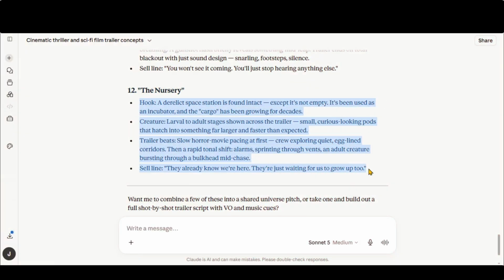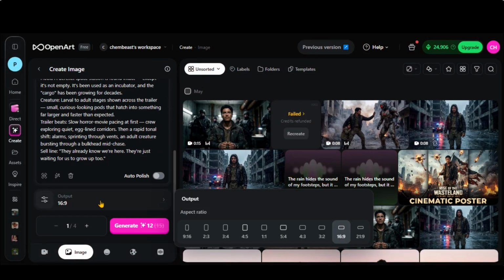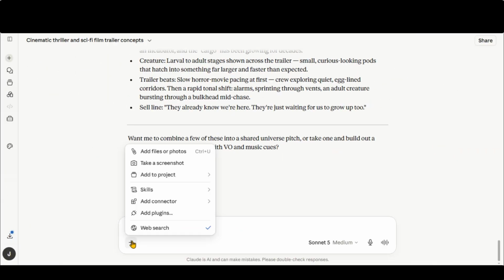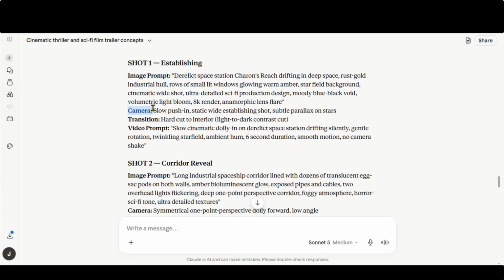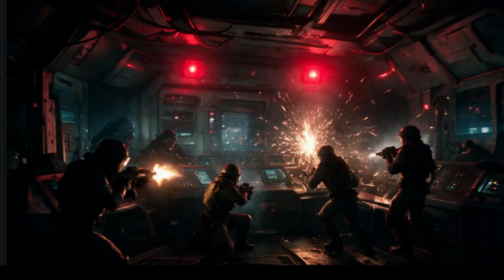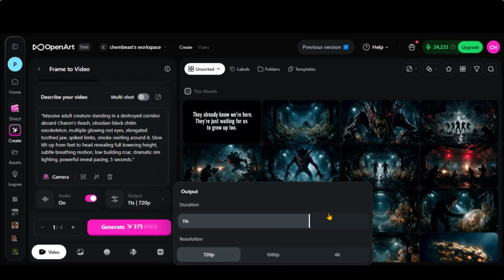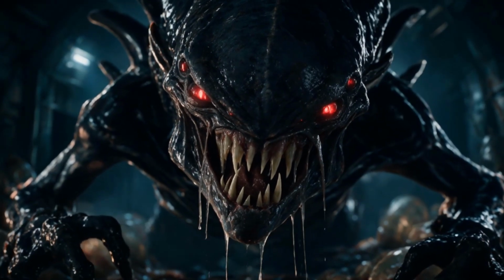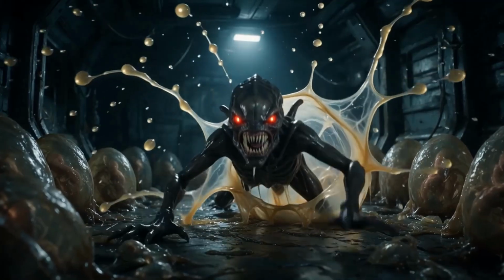I Made a Cinematic Trailer with OpenArt AI for 3000 Credits Only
I made a full cinematic film using OpenArt AI for just 3,000 credits — including every storyboard, shot image, and video clip, all in high-resolution quality.